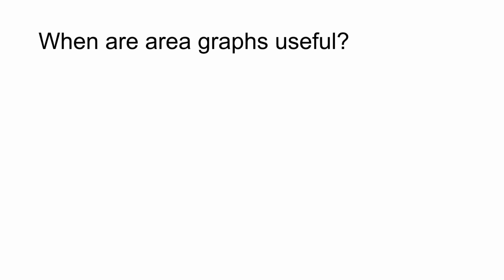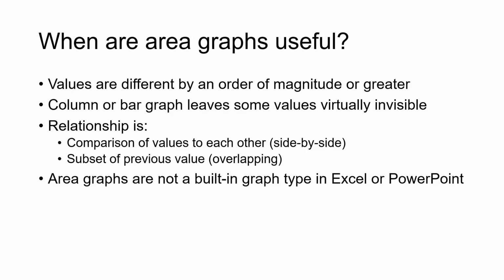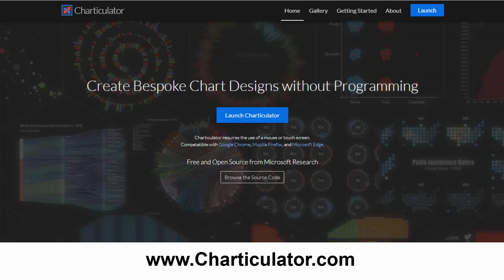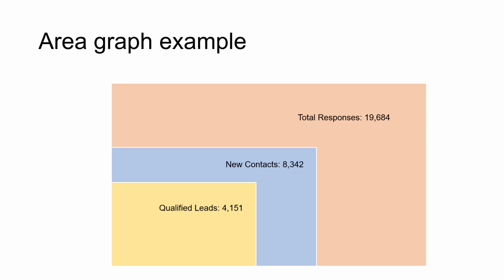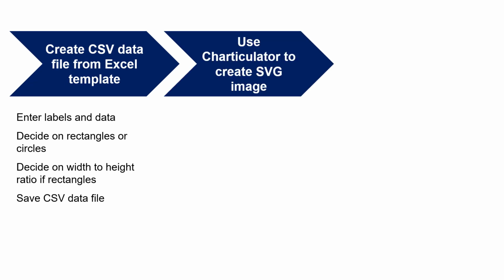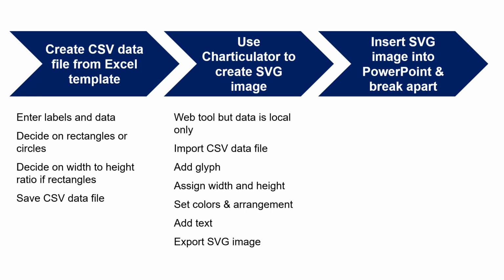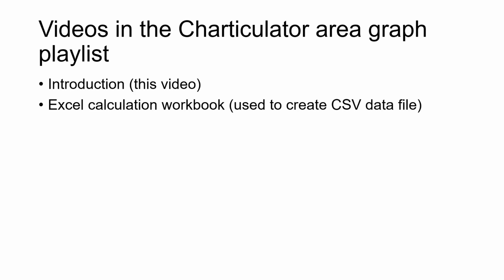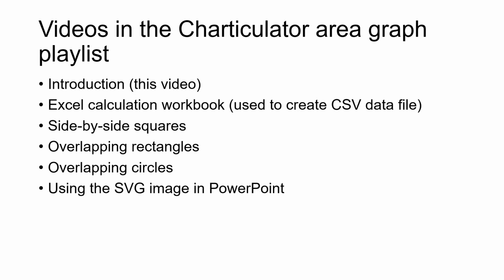Introduction to the Creating area graphs using Charticulator playlist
This video is the introduction to the Creating area graphs using Charticulator playlist of videos. I will give you an overview of what an area graph is and when we would use this type of visual, the steps we go through to create this visual and use it in PowerPoint, and what you will learn in the other videos in this playlist.

In the videos in this playlist I am using Excel and PowerPoint 365 on Windows 10, and most modern versions of Excel and PowerPoint will look very similar. For Charticulator, I am using Chrome on Windows 10 and most modern browsers will look very similar.

These videos are inspired by the work I do with business professionals to visually communicate results and analysis as well as the opportunities business professionals have to improve their presentations by using some of the new features in PowerPoint.

For more examples of visuals that help you communicate financial results or analysis, watch the videos in this playlist

for more information about customized workshops that will give your team the skills to determine the right visual and build it using the software you already have.